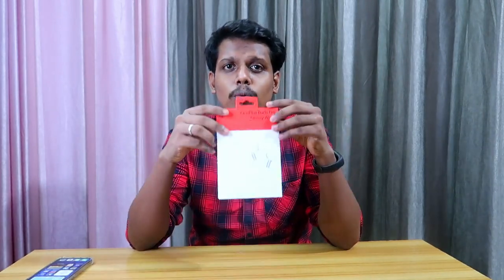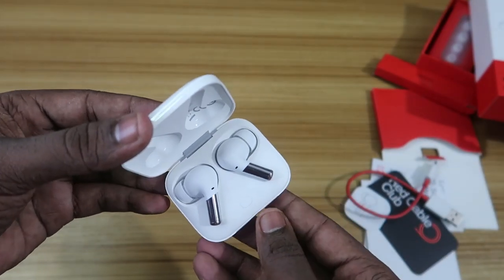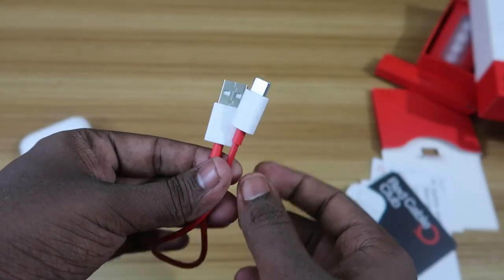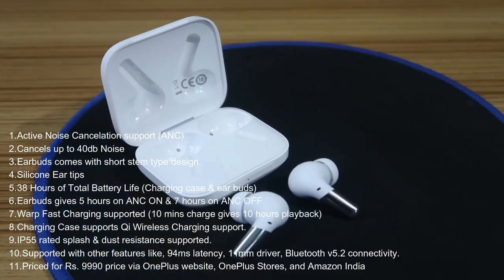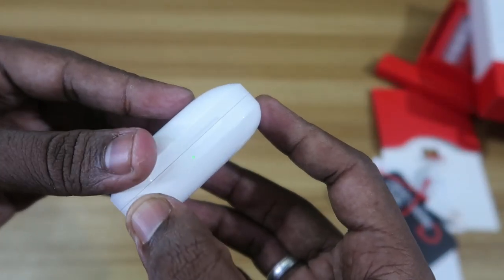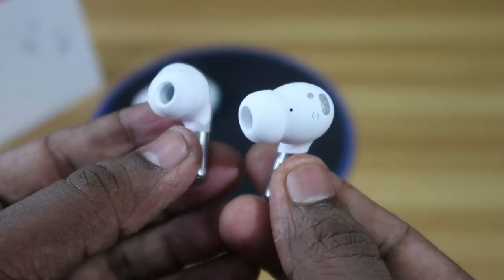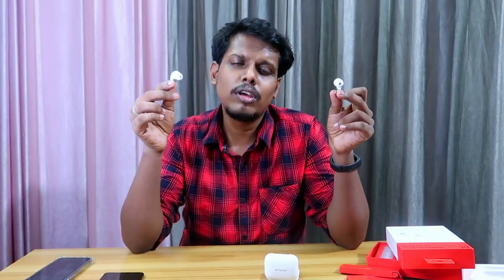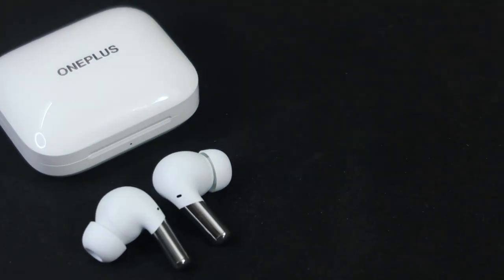OnePlus Buds PRO Unboxing & Overview 🔥 Premium Class Earbuds! 😍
In this video, let's do the OnePlus Buds Pro Bluetooth earbuds Unboxing & my first impression. OnePlus recently launched this OnePlus Buds Pro Bluetooth Earbud at a price of Rs. 10,000 via Amazon.